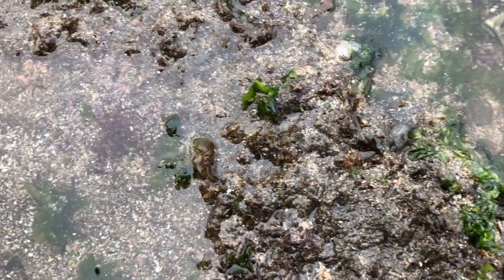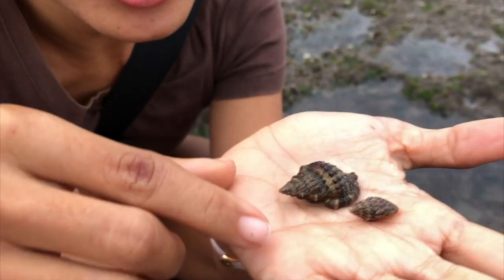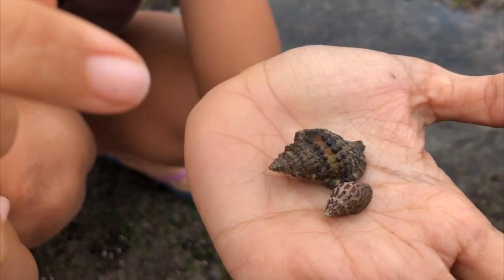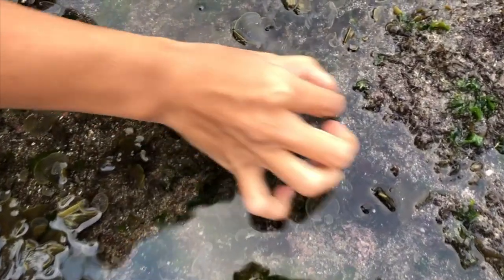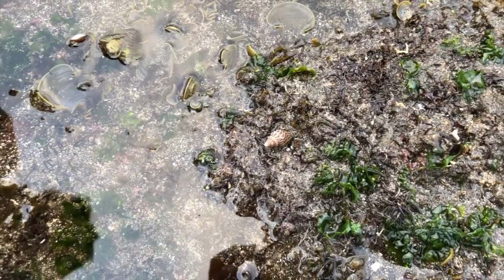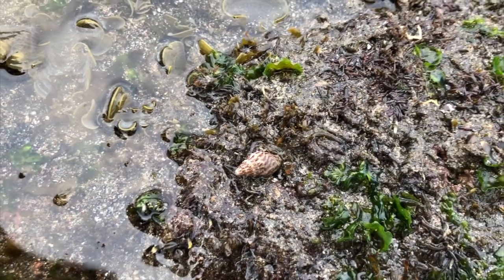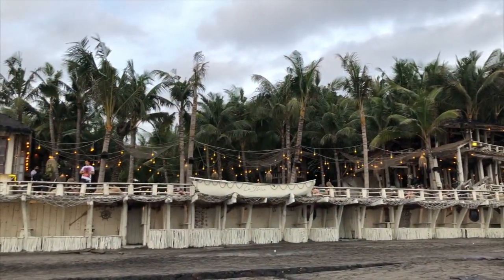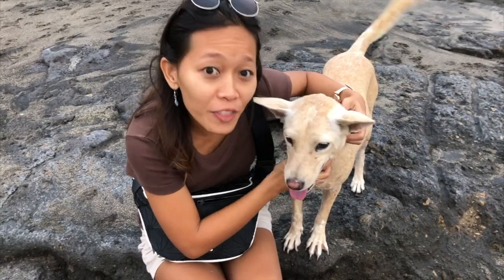Living Things and Their Environment - Beach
What can we find on a beach?

Hana the explorer will show us what are living things that we can find on the beach. There are different types of animals and also plants.

Let's go!